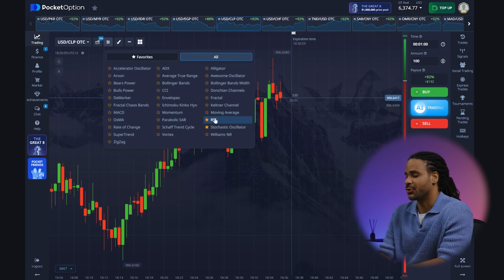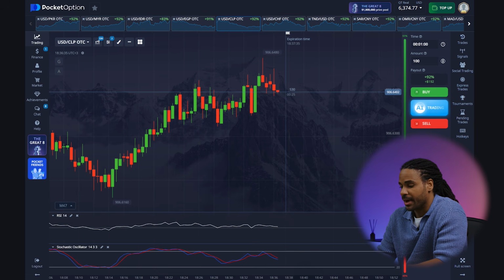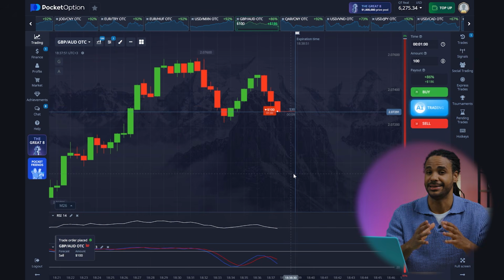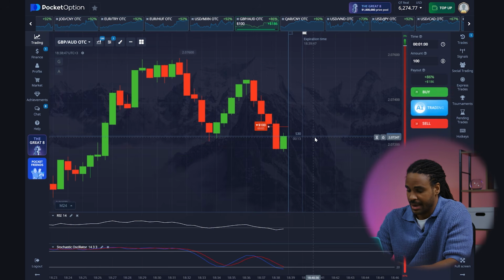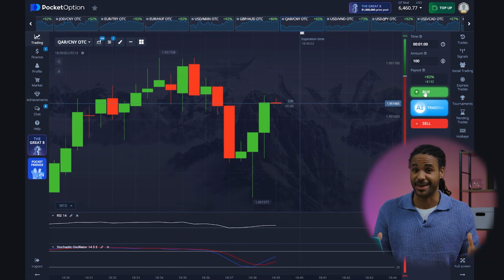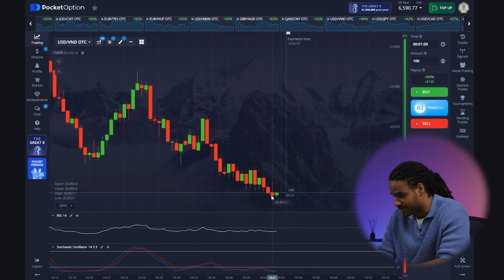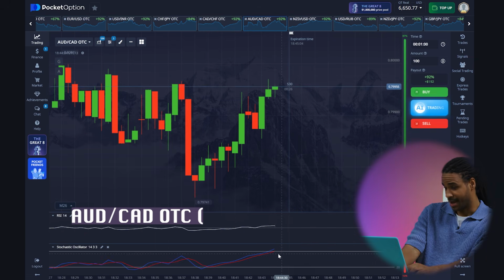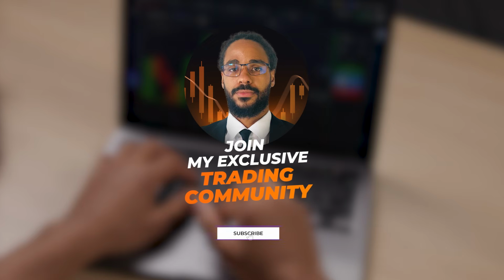RSI + Stochastic = The Perfect Combo for Winning Trades!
You’ll learn:
🔹 How RSI helps identify overbought and oversold conditions
🔹 Why the Stochastic Oscillator gives more precise entry signals
🔹 How this combo filters out false trades and improves accuracy
🔹 Real trade examples with live charts
🔹 Pro tips on adapting the strategy for different timeframes

Whether you’re a beginner looking for a simple setup or an experienced trader wanting to refine your strategy, this step-by-step guide will help you trade with more confidence and consistency.

💡 Watch until the end for real trade examples and pro tips to boost your results!